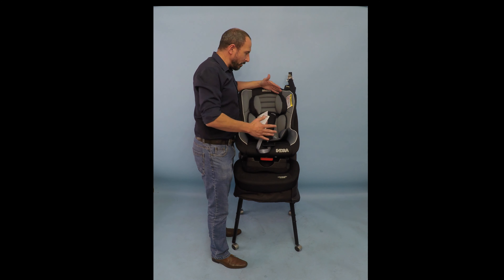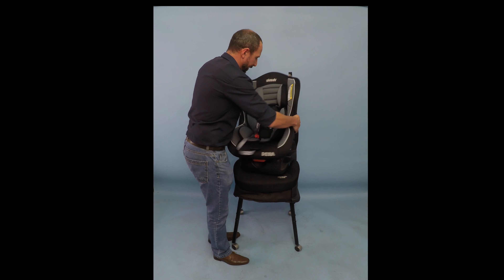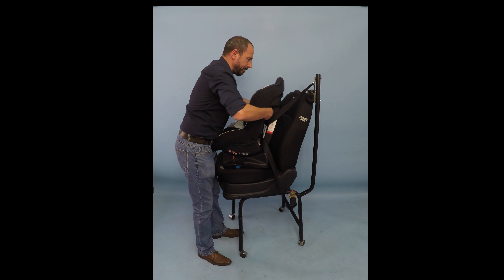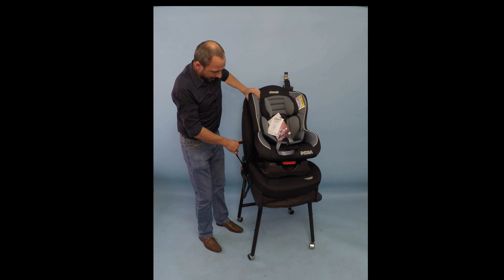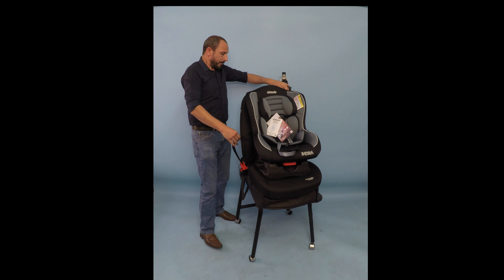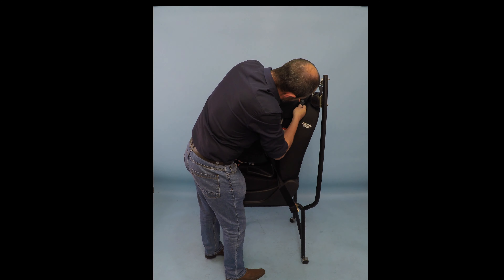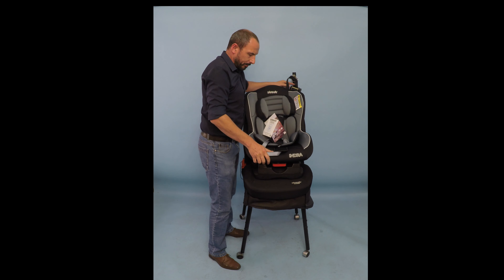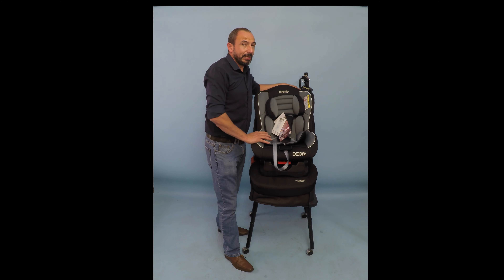Safeway Indra Forward Face Install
Forward face install from 9 to 18kg